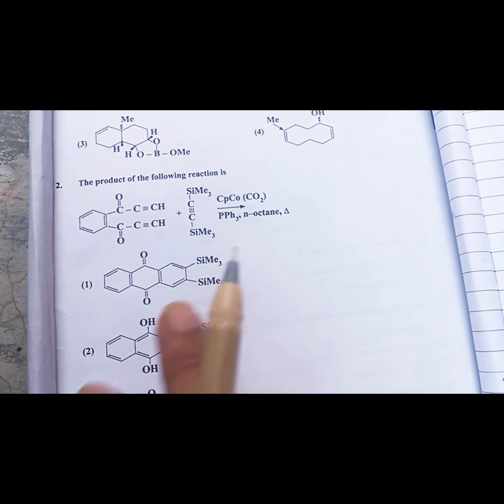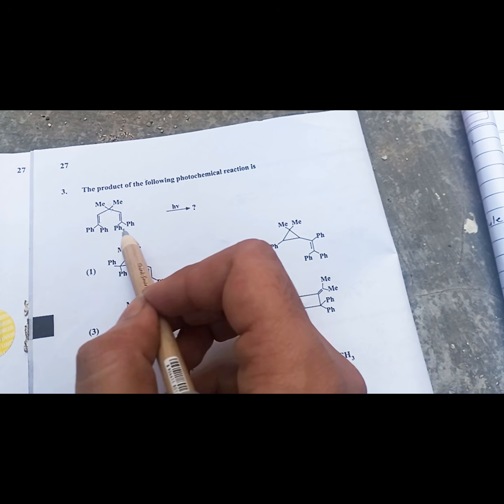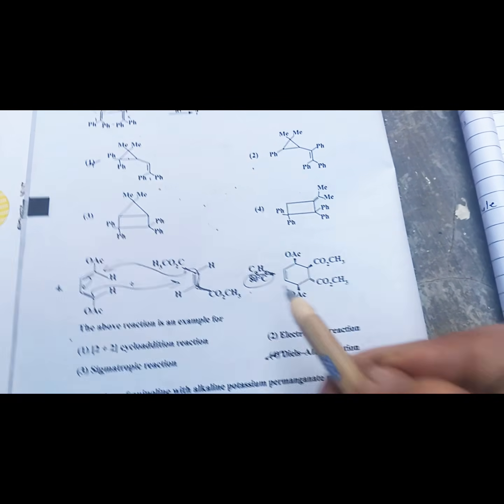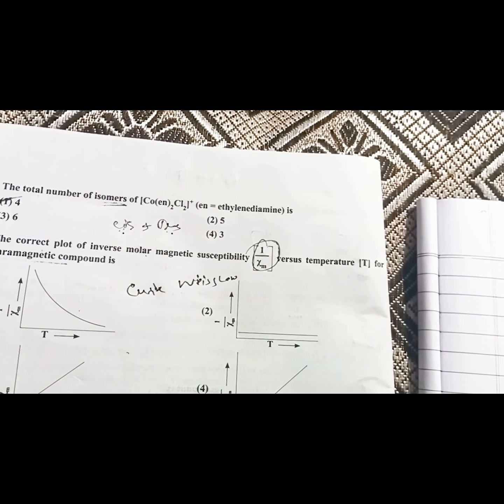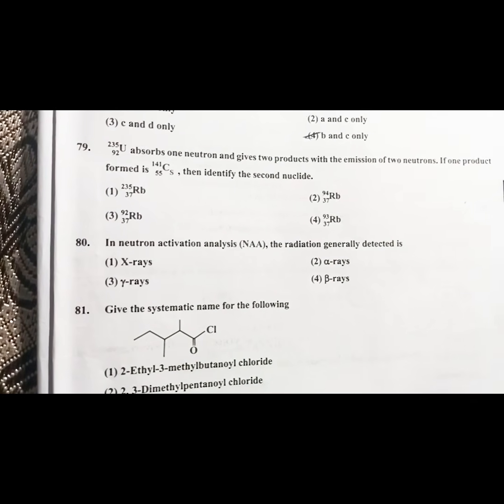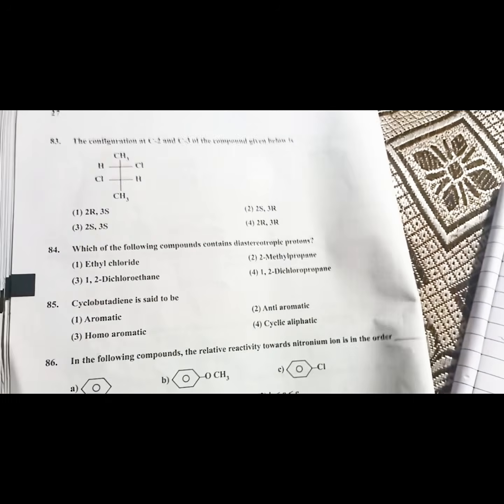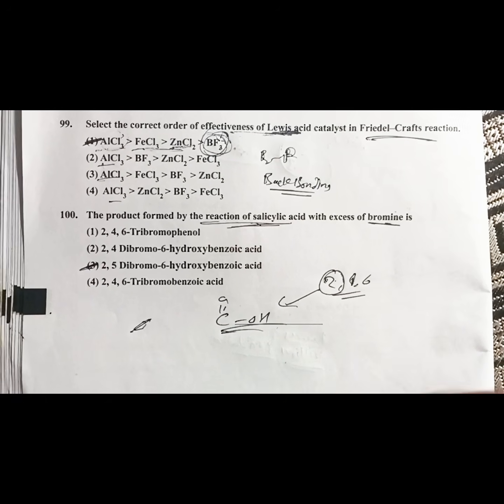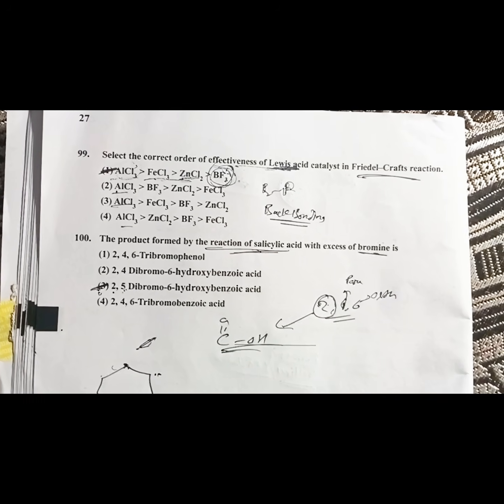Kset 2025 key answers chemical science| kset chemistry| chemistry kannada| K-SET